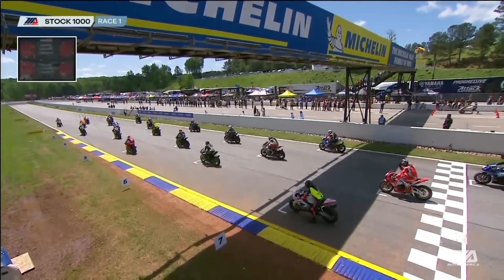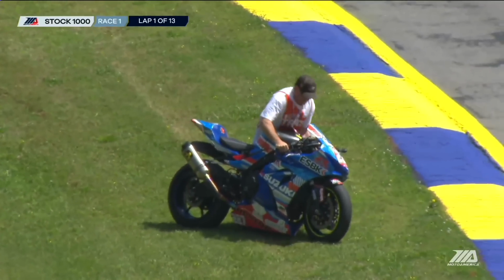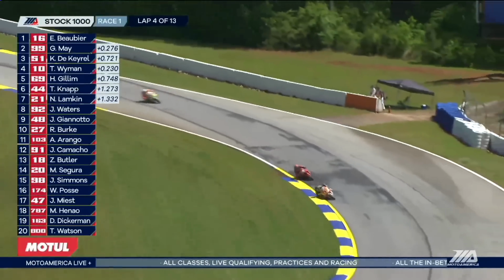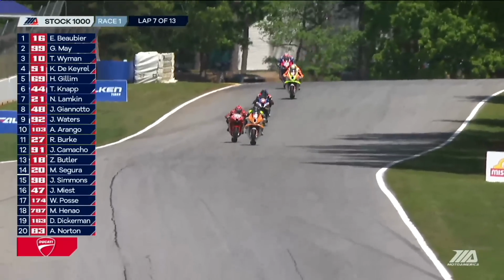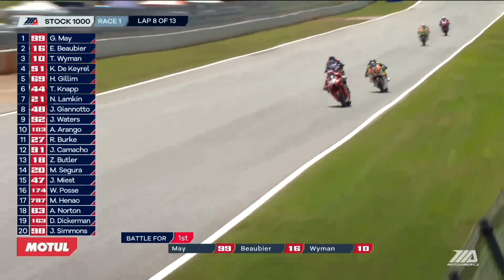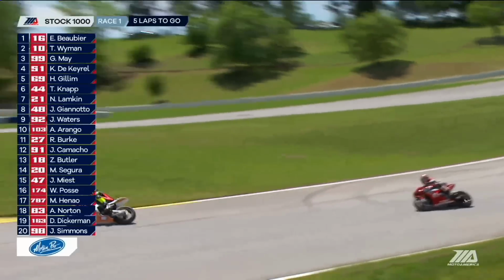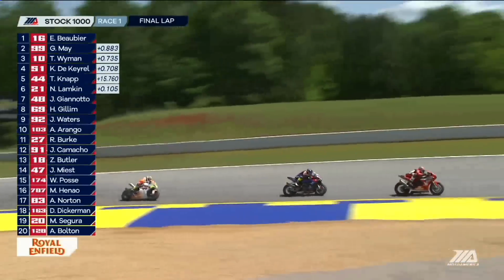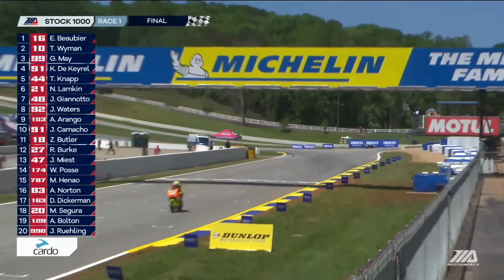MotoAmerica Stock 1000 Race 1 Highlights at Road Atlanta 2023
Stock 1000 race one at Michelin Raceway Road Atlanta kicked off MotoAmerica's literbike championship with great action and excitement.

Support MotoAmerica on YouTube and get access to MotoAmerica specific YouTube perks

Watch all classes during the MotoAmerica 2023 season live and on demand on MotoAmerica Live+